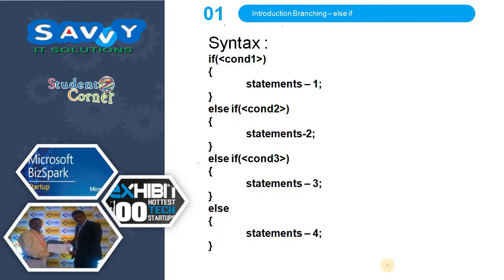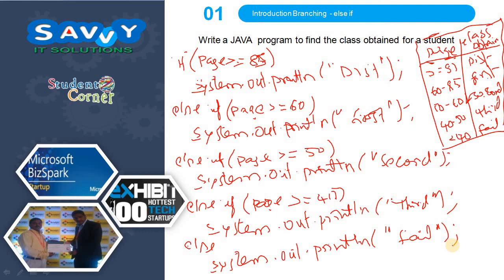[2020]-Programming in JAVA - Control Structure - Decision Making - else if ladder - PART 1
In this video we discussed about the else if ladder, application of else if ladder, syntax, flow chart, example program. write a JAVA program to find the electric city bill, Write a JAVA program to find the class obtained.